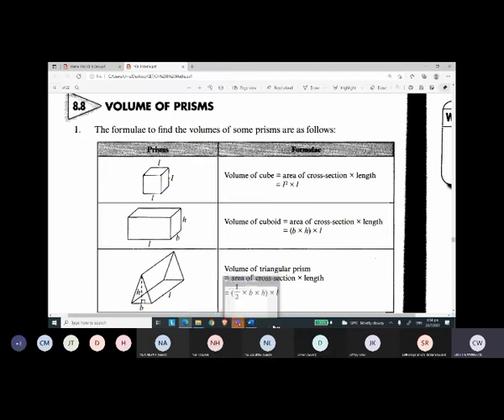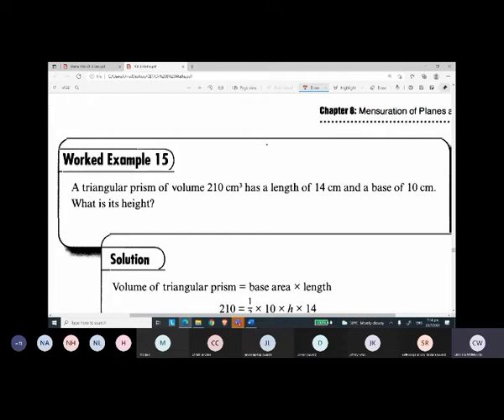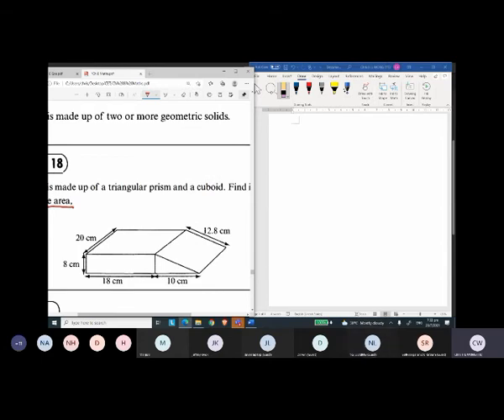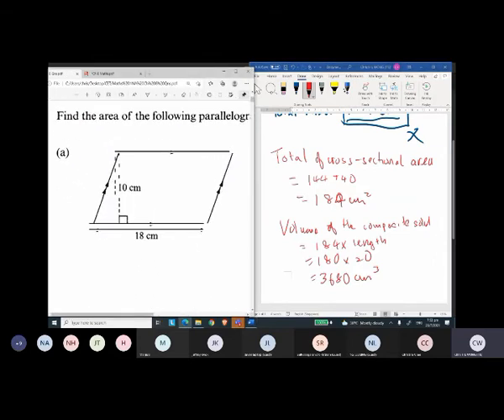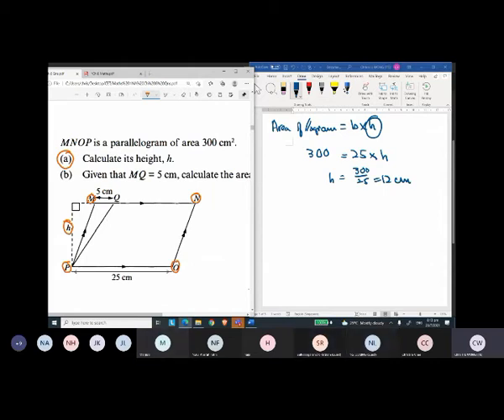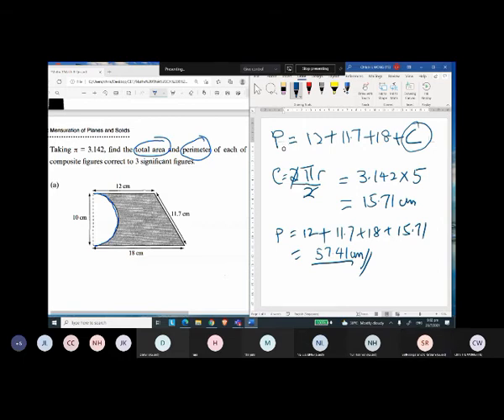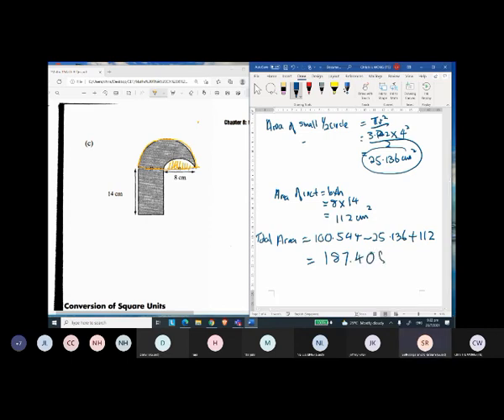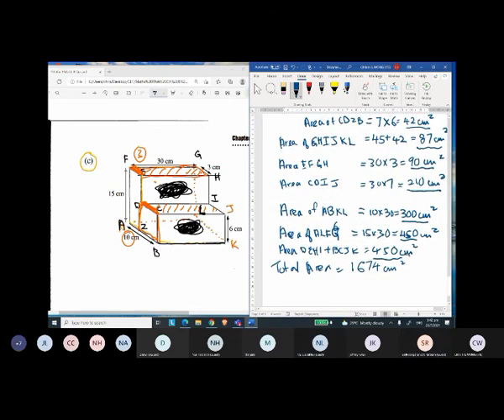Maths for Sec 1 on Volume (1)